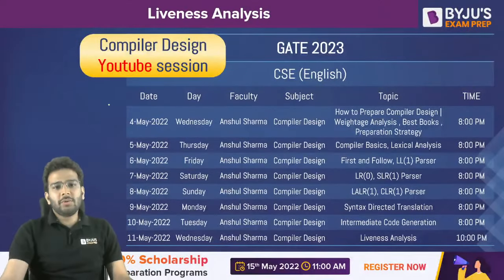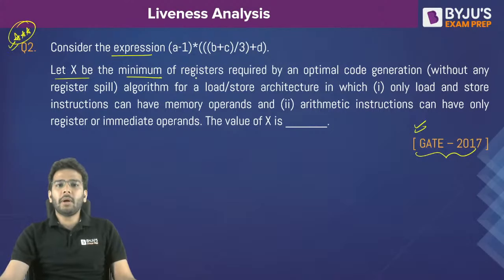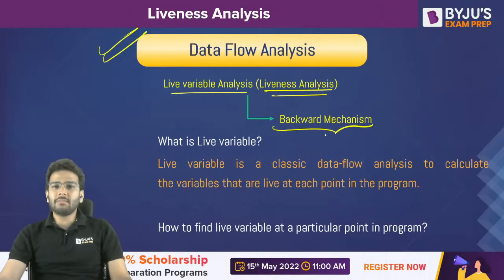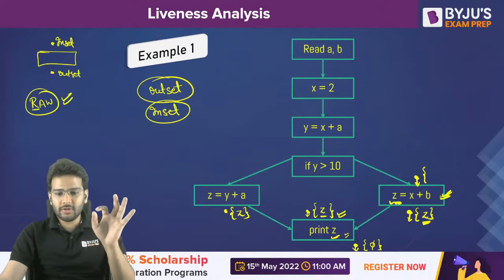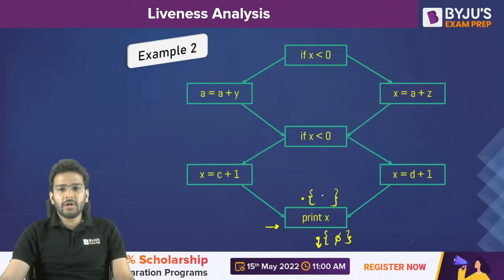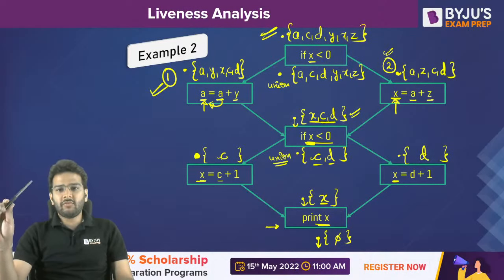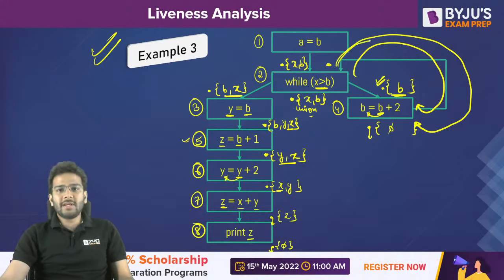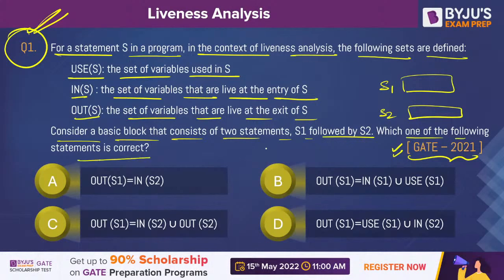Liveness Analysis | Compiler Design | GATE Computer Science (CSE) 2023 Exam Prep | BYJU'S GATE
Need help preparing Liveness Analysis in Compiler Design? BYJU’S Exam Prep is here for you! Join this session to brush up on your Liveness Analysis concepts.

In this session,BYJU’S Exam Prep GATE expert, Anshul Sir, discusses Liveness Analysis to help amplify your GATE Computer Science (CSE) 2023 exam prep. This class covers in-depth topic explanations with examples and problem-solving analysis for better understanding. Watch this complete session to strengthen your Compiler Design for GATE CSE concepts.

The prime highlights of this BYJU'S Computer Science session are:

- What is Data Flow Analysis?
- What is a Live Variable?
- How to find a Live Variable at a particular point in a program?
- Understanding Liveness Analysis through examples
- GATE 2021 questions from the topic

The GATE CSE exam has at least one question from Compiler Design Liveness Analysis which makes the topic unskippable. Liveness Analysis comes under Data Flow Analysis and is a backward mechanism. A live variable is a data flow analysis to calculate the liveliness of a variable at each point in the program. In this session, Anshul Sir gives an understanding of the Liveness Analysis and sub-topics with GATE exam perspective. To understand the topic in detail through examples and questions, tune in to this GATE Computer Science session.

Boost your GATE, IES, BARC, ISRO, HPCL, HAL, BHEL, PSUs, NIELIT, and PGEE preparation with BYJU’S Exam Prep. Prepare with GATE 2023 live sessions, GATE exam updates, the latest pattern, important topics, exam notifications, and more.